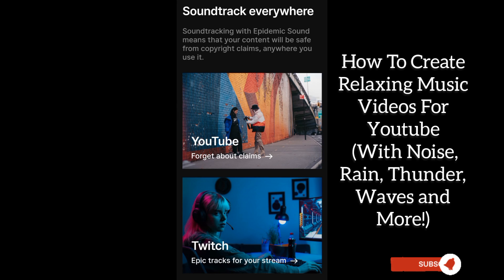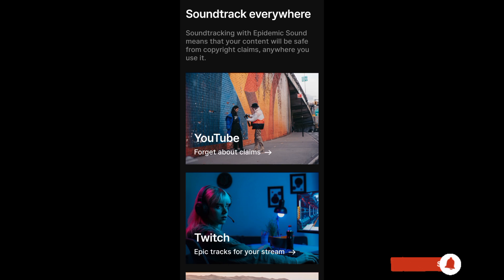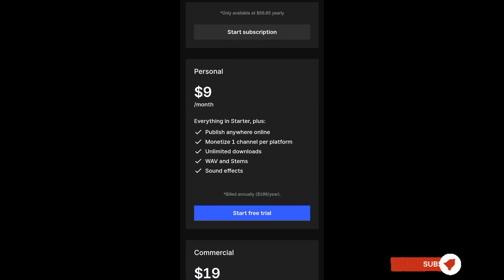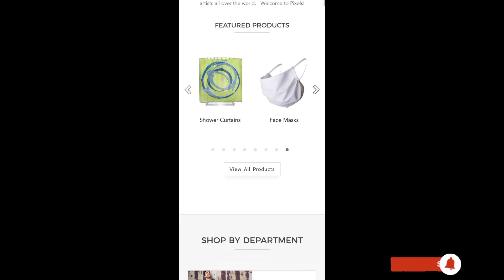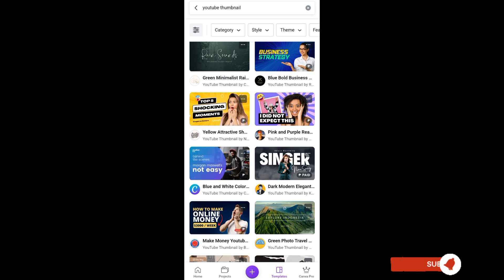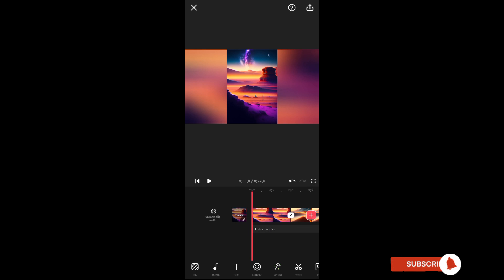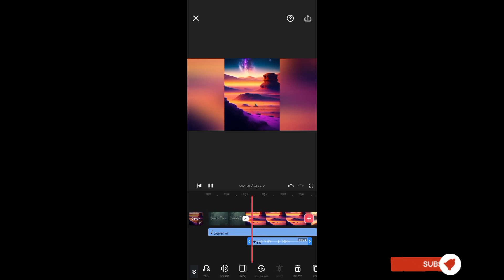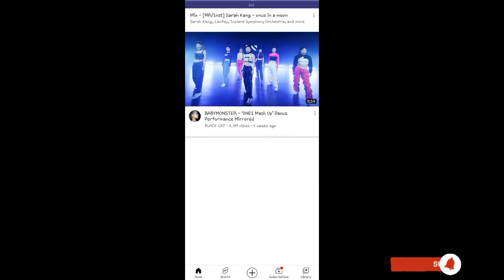How To Create Relaxing Music Videos For Youtube (White Noise, Rain, Thunder, Waves and More!)